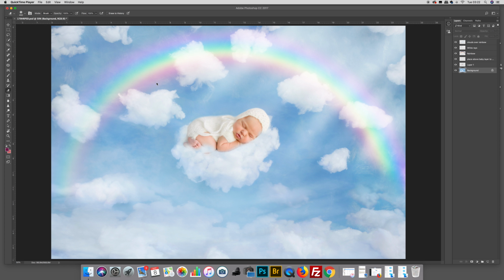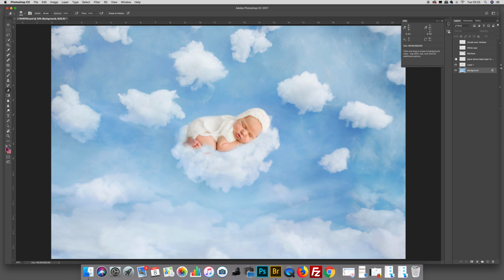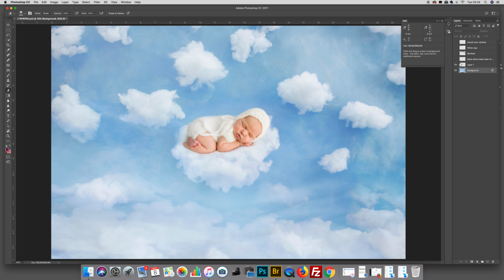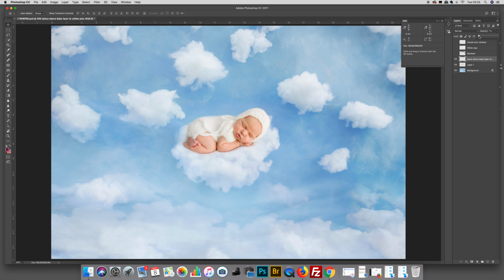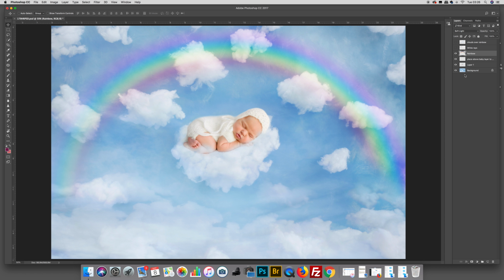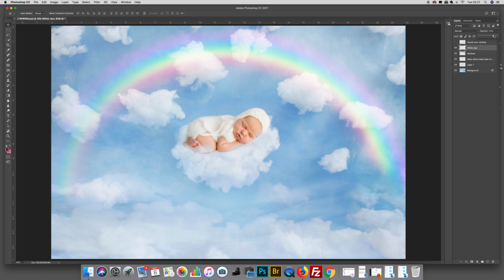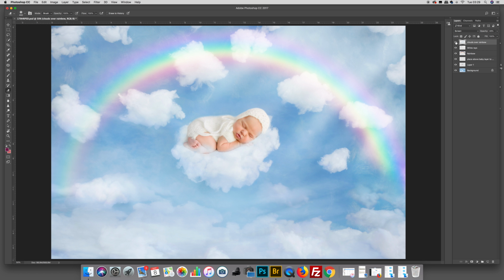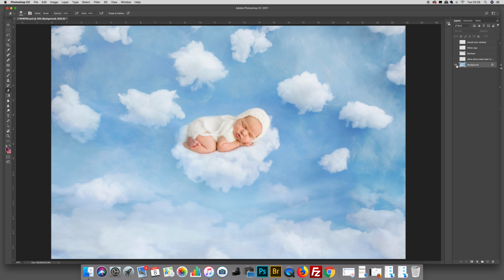Newborn digital backdrop tutorial - On cloud 9 (PSD version)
This tutorial will show you how to use the new PSD ( multi layered) backdrops to make your overall composite look more believable.